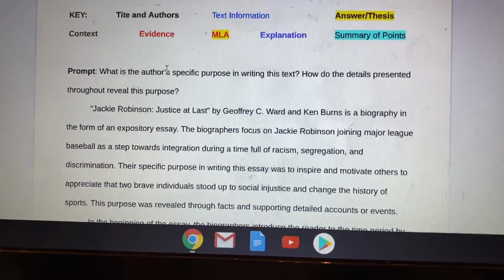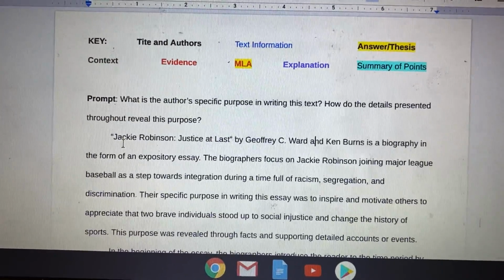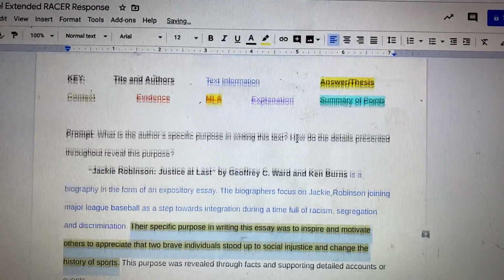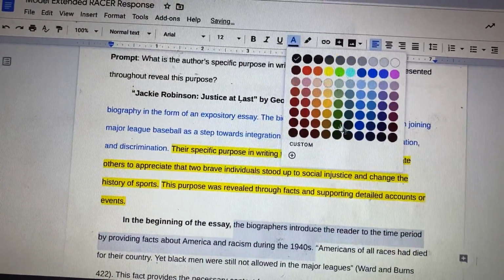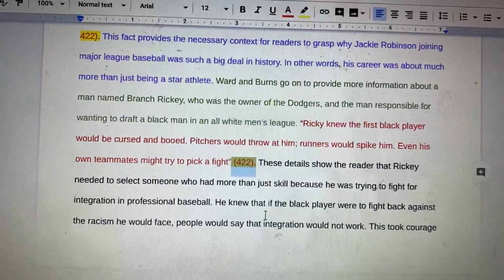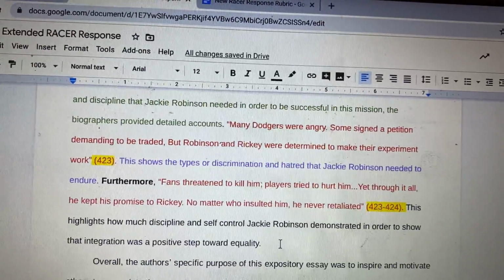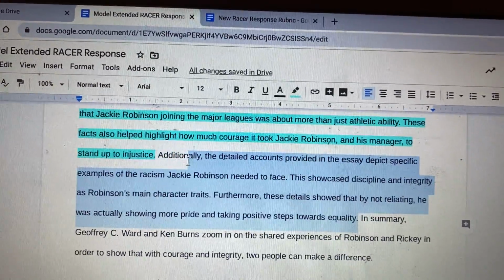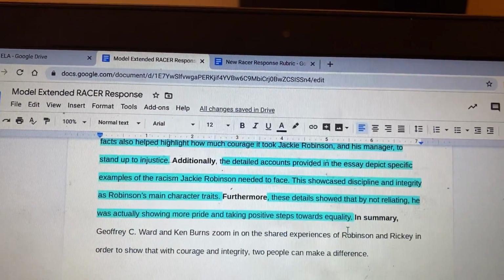March 25, 2020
Extended RACER response model